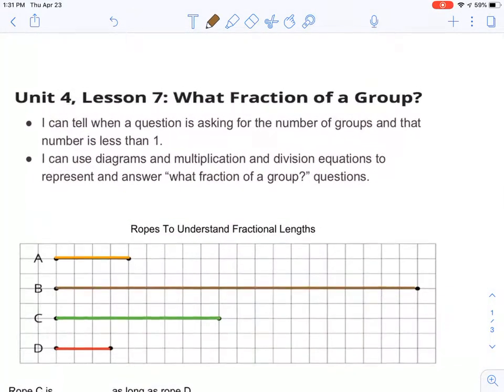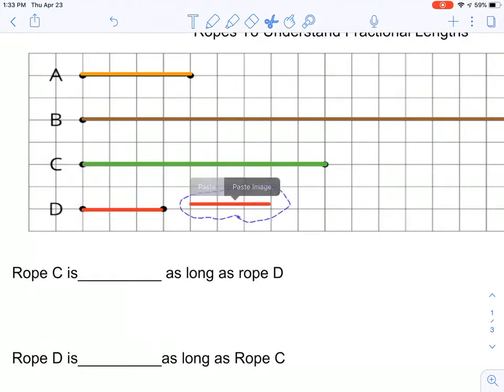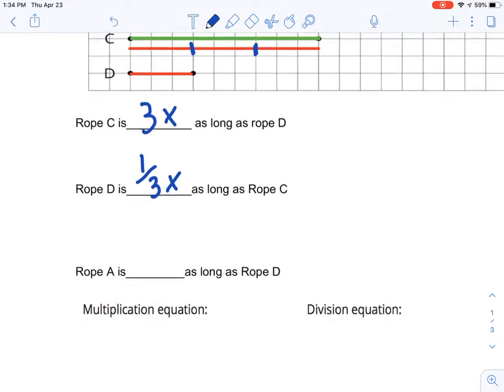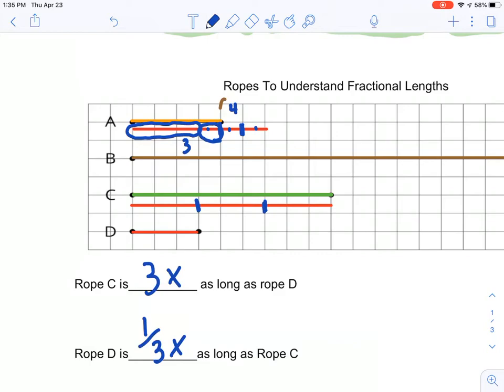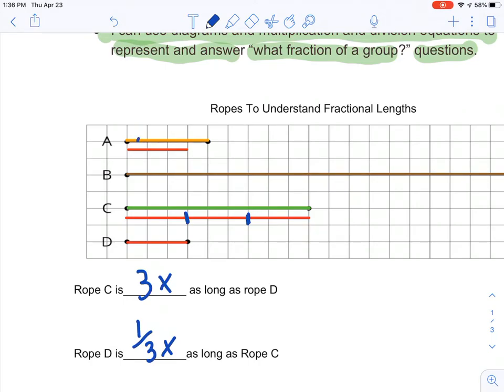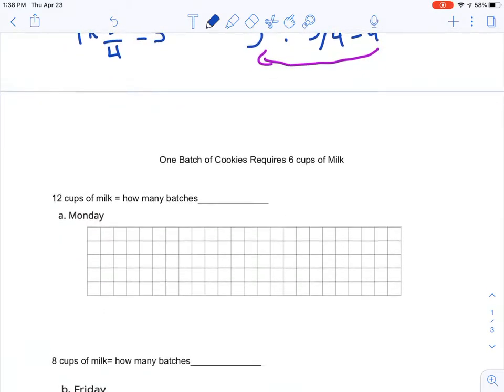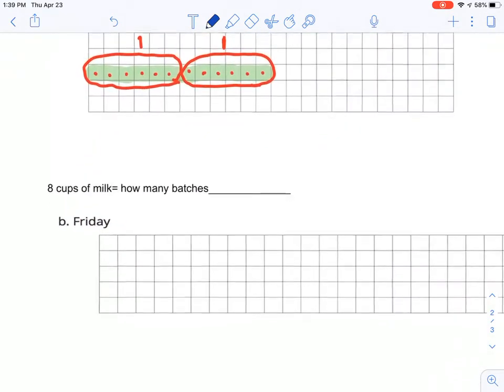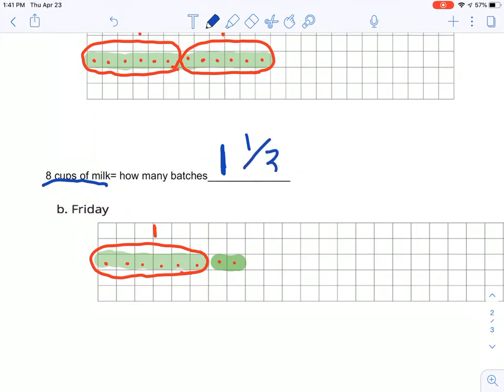Unit 4 Lesson 7